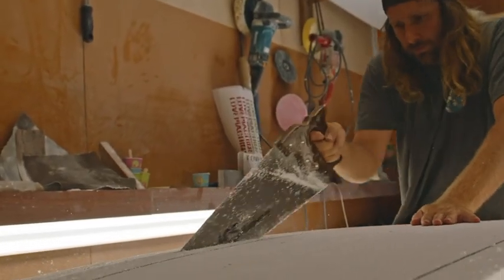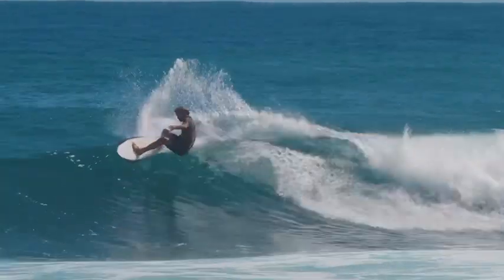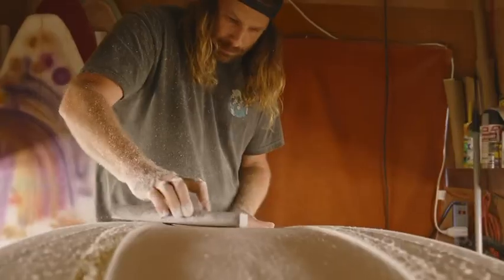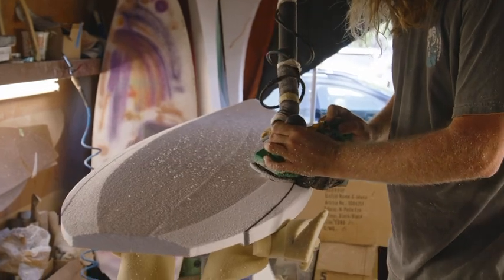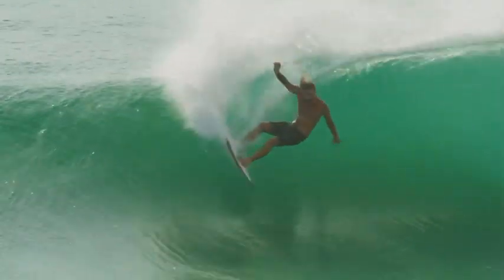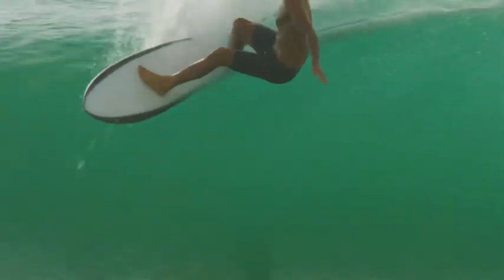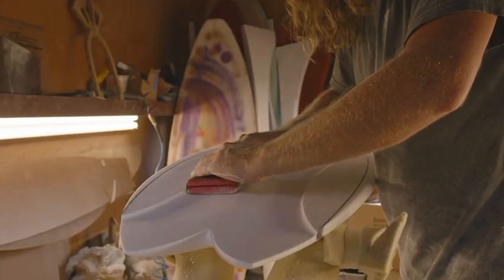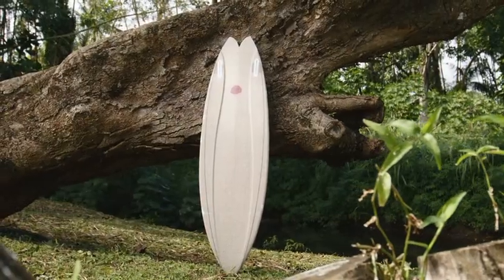Lovelace PEDESTRIAN SHIP Walkthrough - 2024 Electric Surfboard Acid Test ft. Dave Rastovich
A verbal and visual trip through some of the design details behind the Pedestrian Ship - Winner of the 2024 Electric Surfboard Acid Test from STAB Magazine featuring Dave Rastovich.  Named for the stripes that warped Dave's brain into dismay, the Pedestrian Ship is a tweaked out experiment gone right.
Filmmaker Zac Ramos was in the shop the day I shaped the board for the Acid Test, so luckily this is all footage of shaping the very board ridden.
Rasta has been a massive influence on myself, the surfboard design community, and free surfers since the early 2000's - His knowledge and curiosity into the surfboards he rides, as well as the materials they are built with is exemplary.
Shaping footage and edit by Zac Ramos
Surf footage courtesy of STAB Magazine